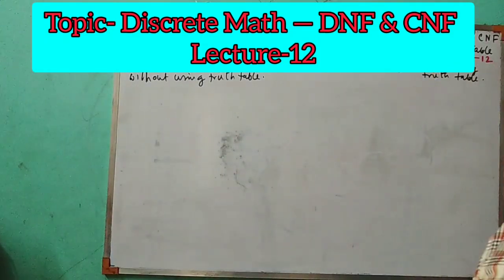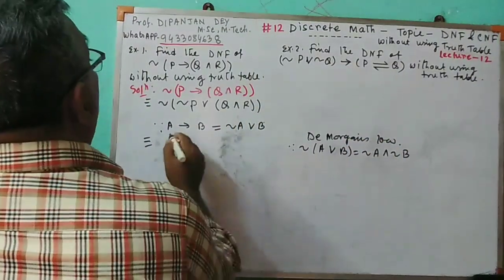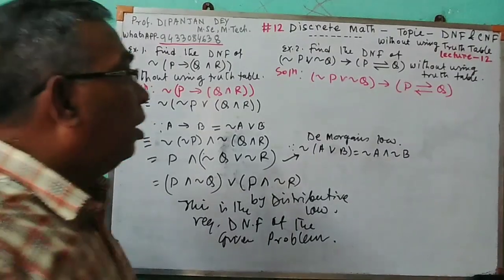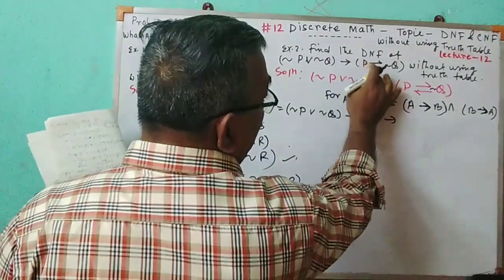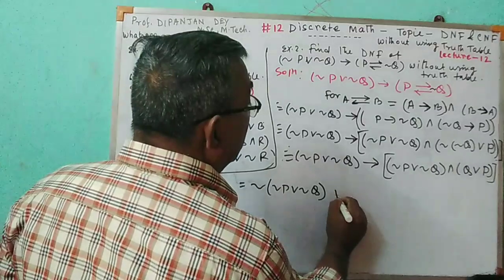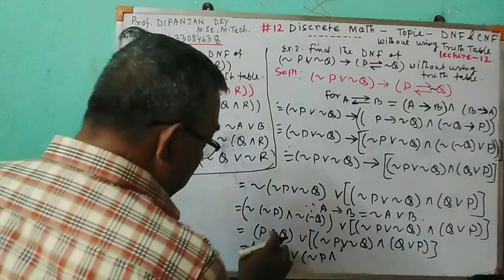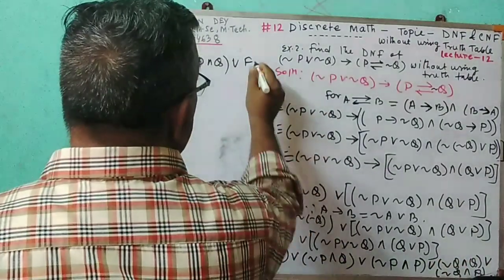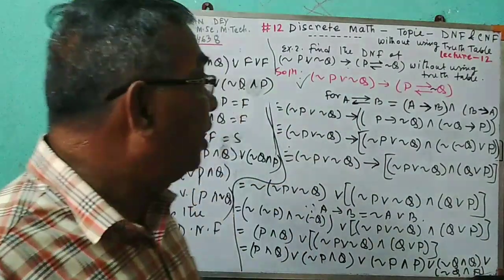Discrete Math DNF without using Truth Table, Prof.Dipanjan Dey for BCA B.Tech CSIR-NET GATE Exam